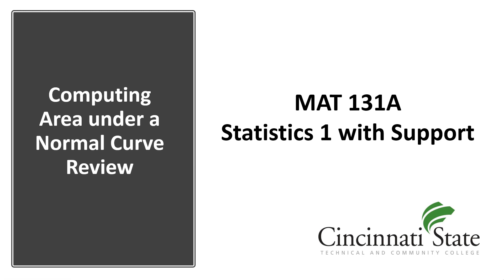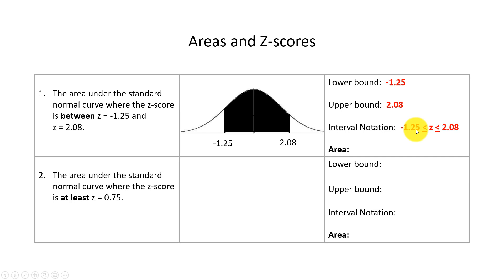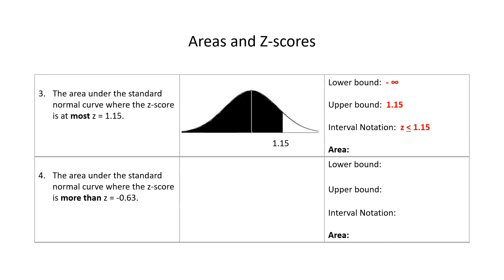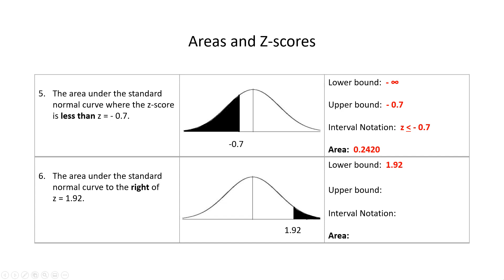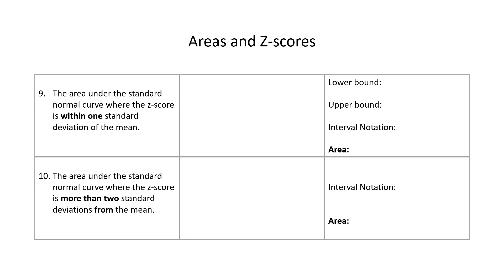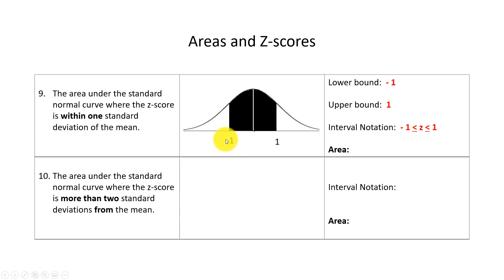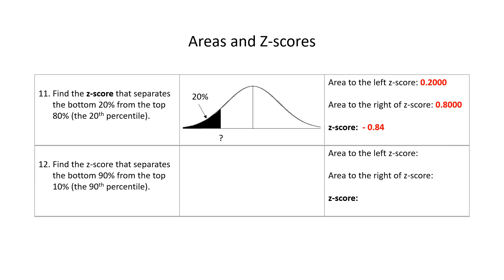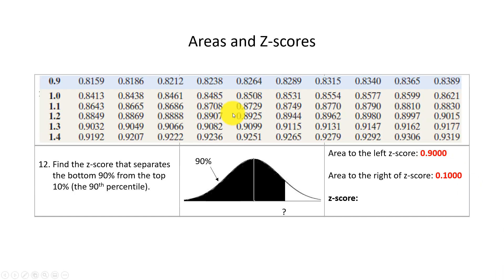Computing Area under a Normal Curve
This video illustrates how to find the area under the standard normal curve using a table.